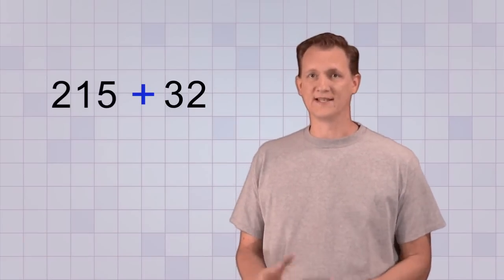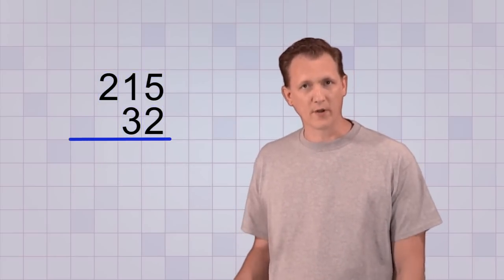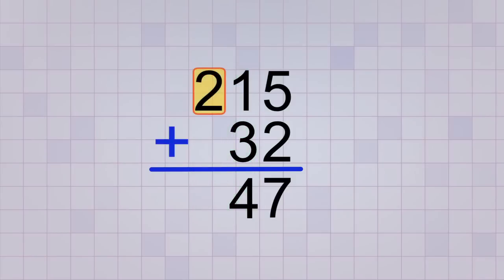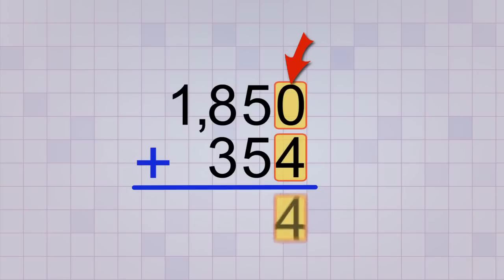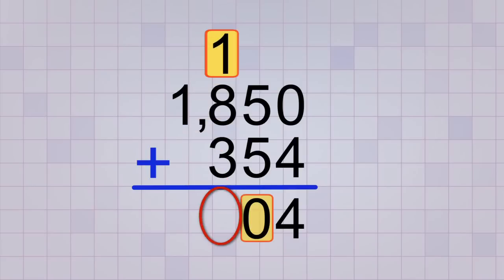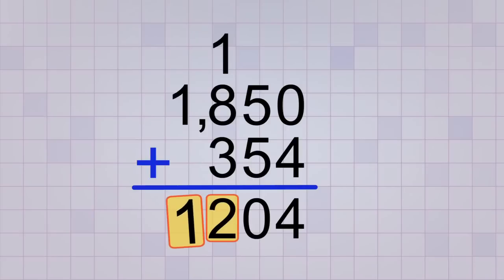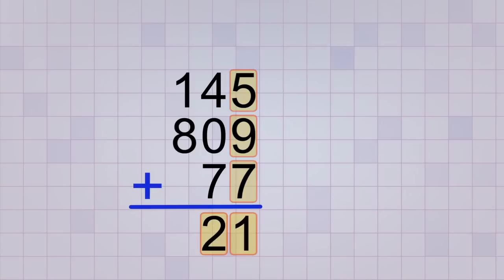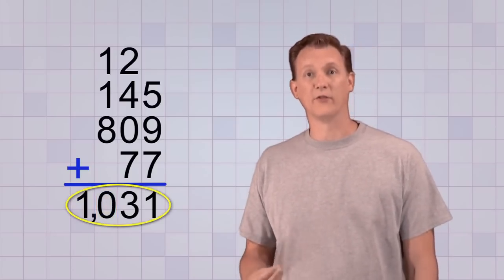Math Antics Multi Digit Addition YouTube